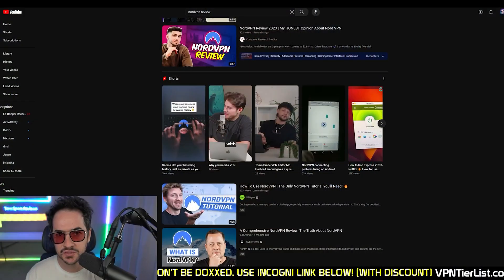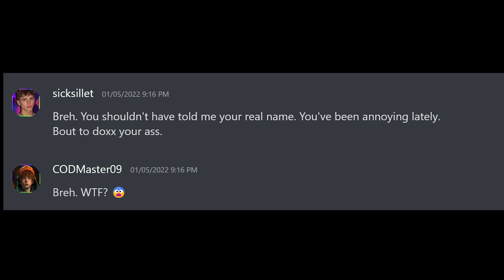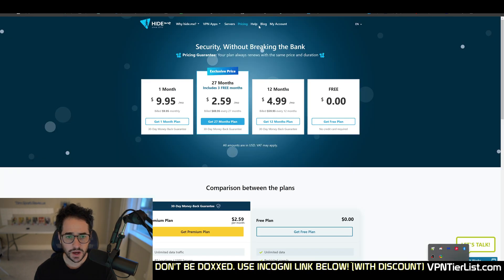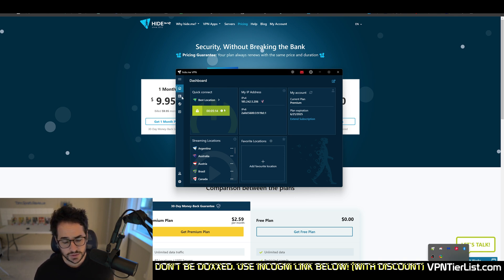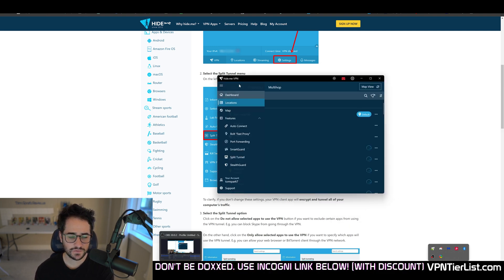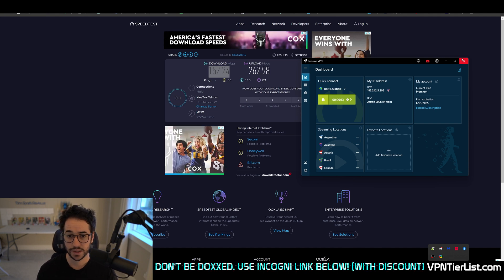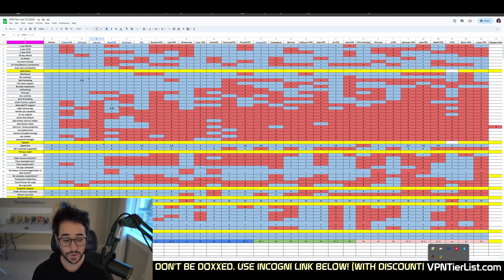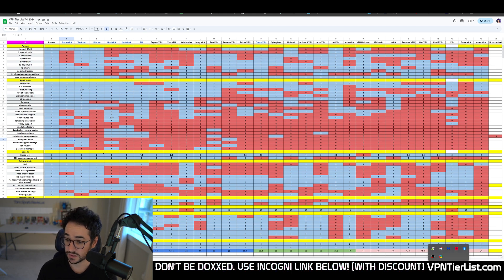Hide.Me Review 2024 - Still "OK" Speeds?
Welcome to my in-depth Hide.Me VPN review for 2024! Dive into an honest and detailed analysis of one of the top VPN services available.

Whether you're concerned about online privacy, seeking to unlock geo-restricted content, or simply curious about the latest VPN technologies, this review covers it all!